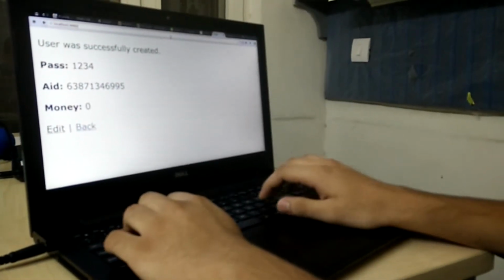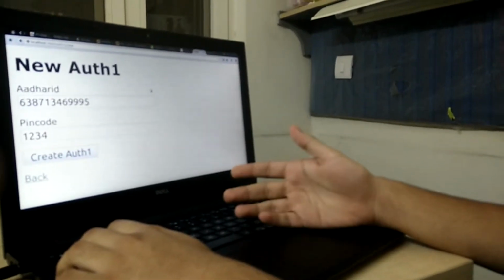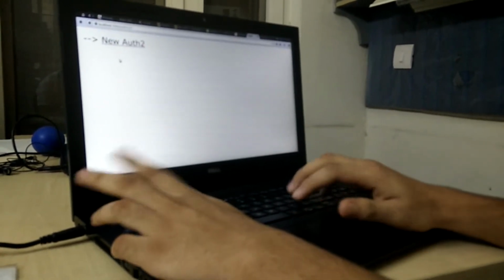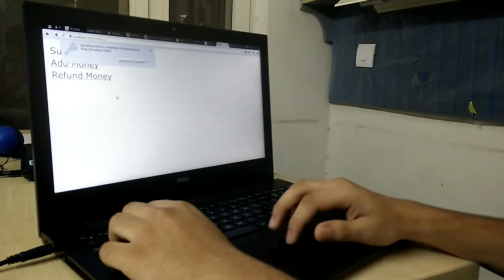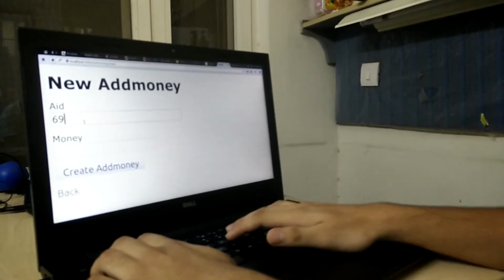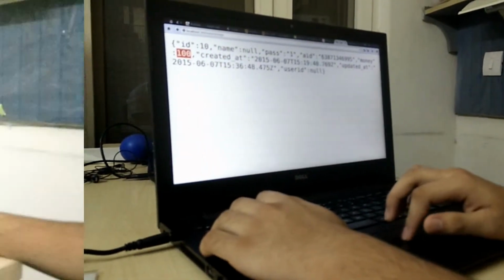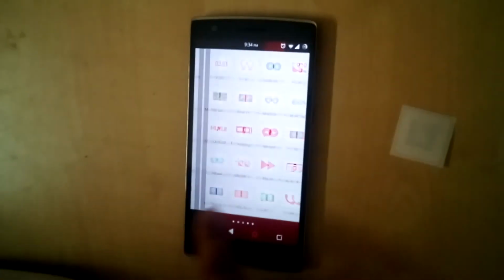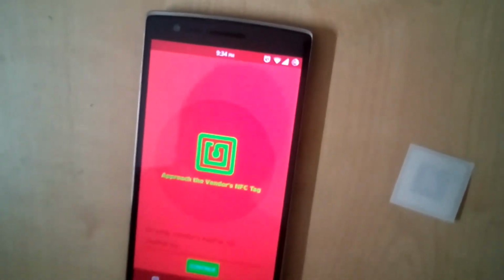PayFC Aadhar Hackathon App Demo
The demo of the application developed during The Aadhar Hackathon organized on hackerearth.com
Team - TheBylders
Members - Palash Bansal, Ambar Pal
Speaker - Ambar Pal